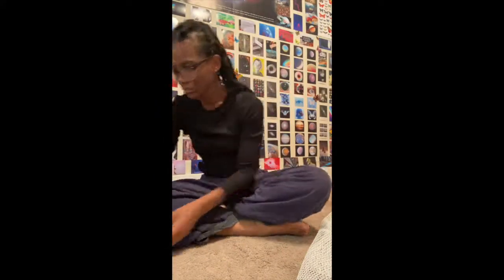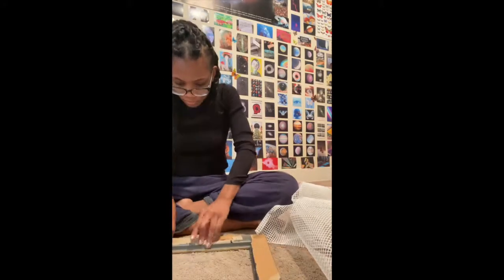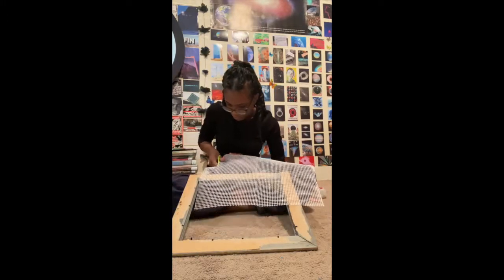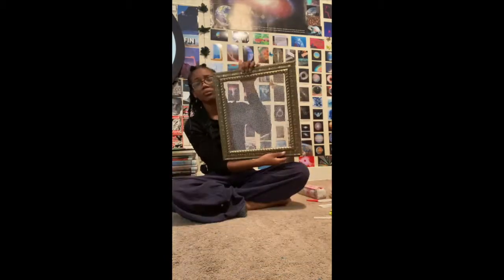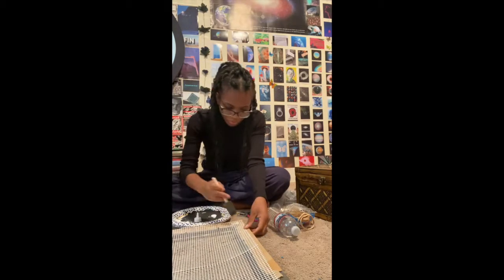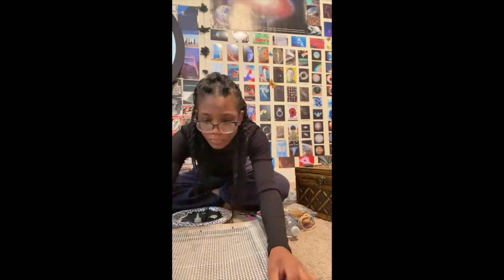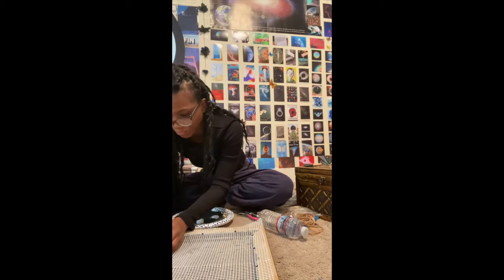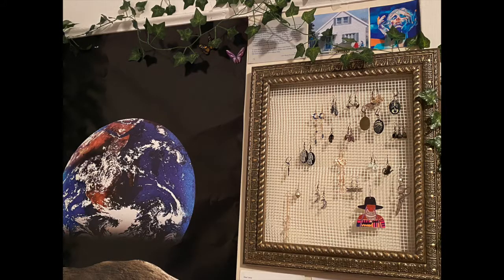DIY picture frame earring holder (easy and fast)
in this video i'm just making an earring holder out of a picture frame. this DIY is super easy and fast. i'm planning to make another one when i find a new cute frame. i'm also contemplating turning a cute frame into a mirror.